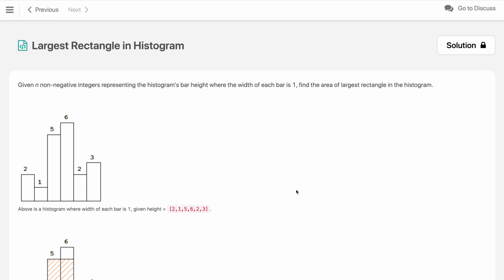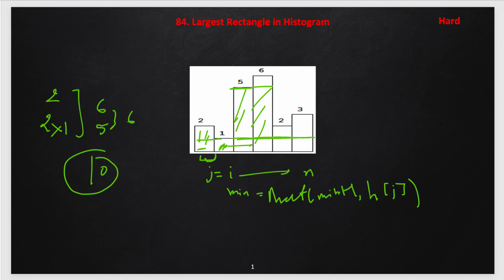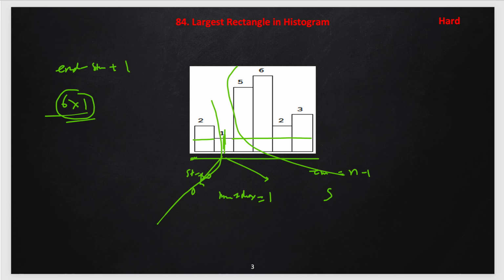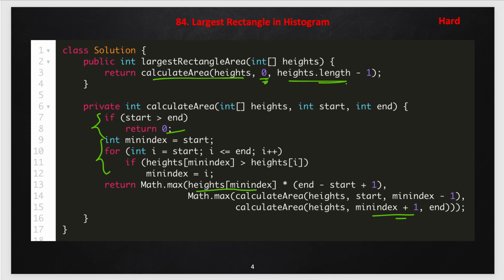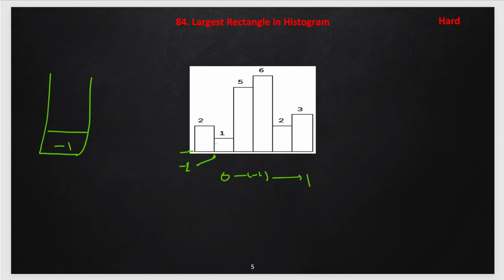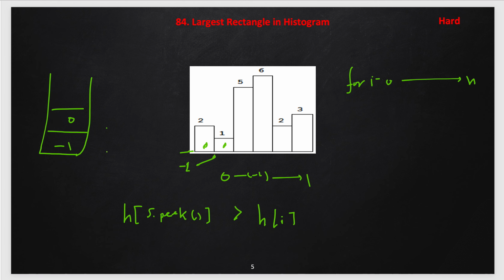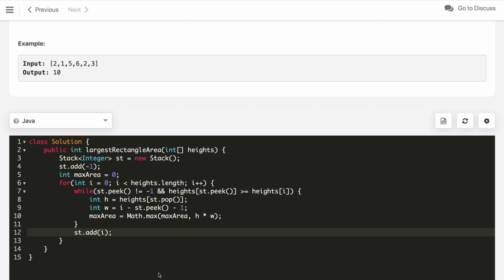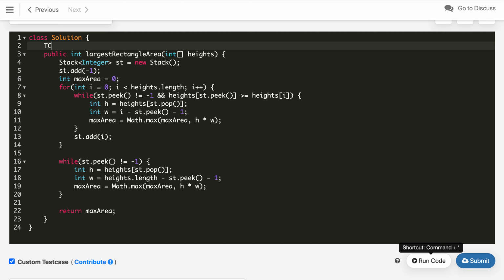Largest Rectangle in Histogram | leetcode 84